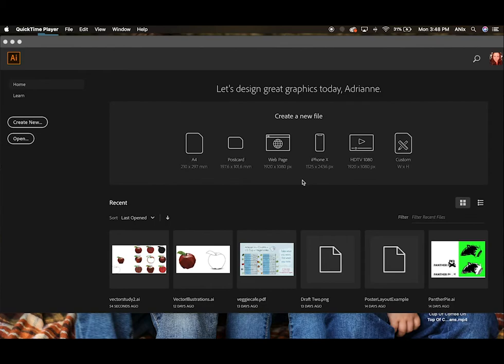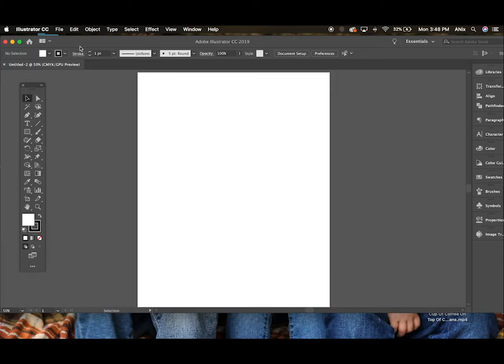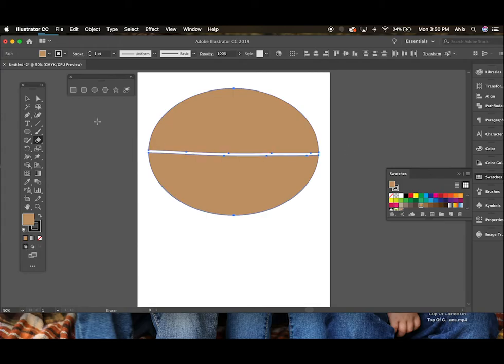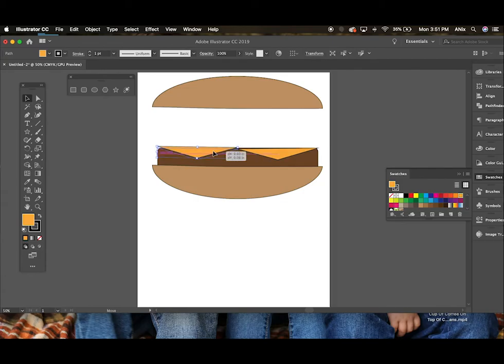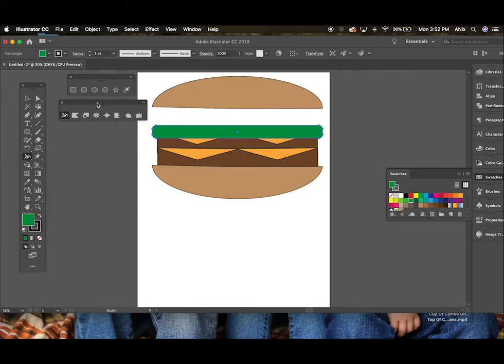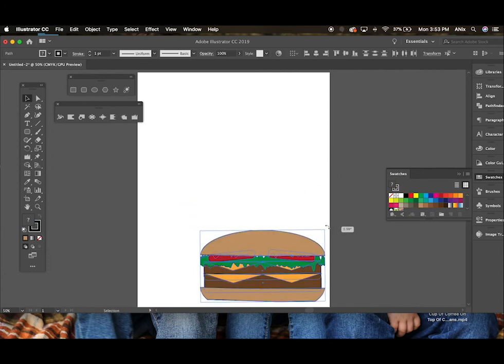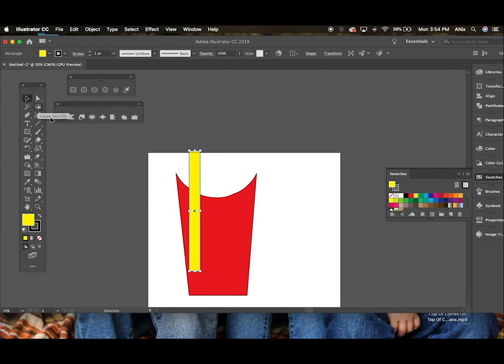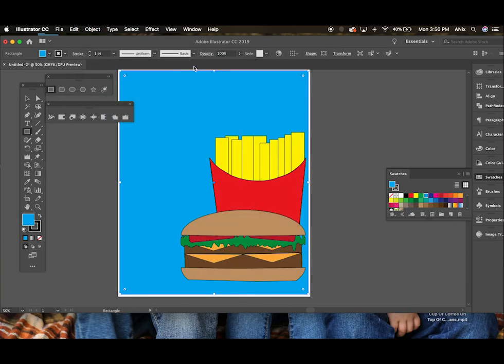GD1/Illustrator: Beginning Illustrator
A beginners lesson in Illustrator. Create an illustration of your favorite meal while learning the shape, eraser, knife, and warp tools along with the object menu.